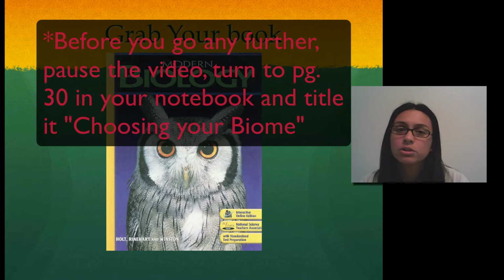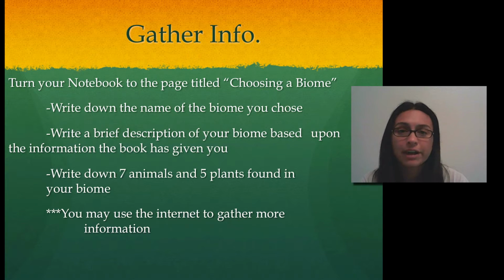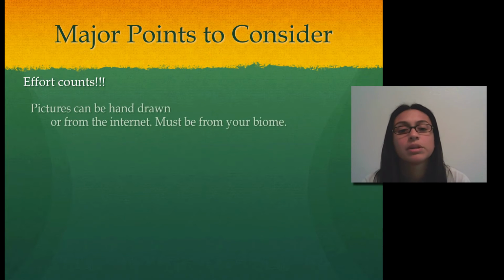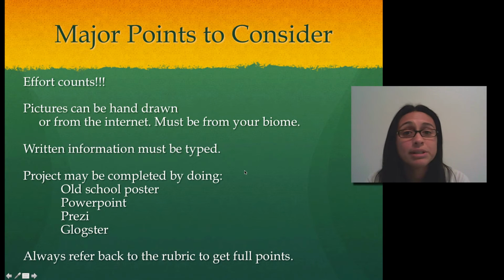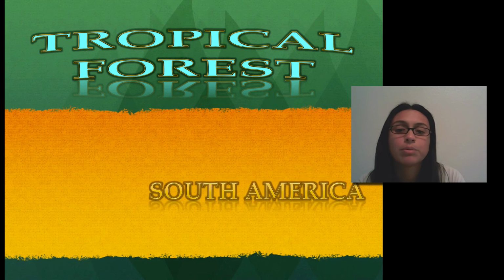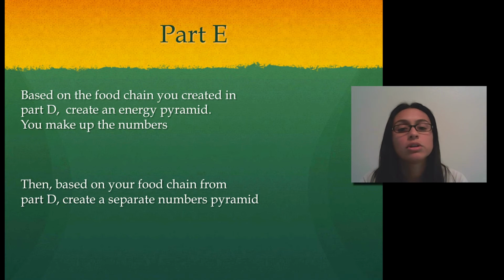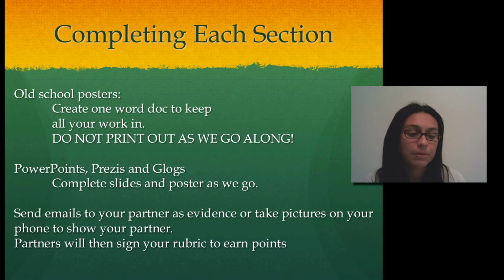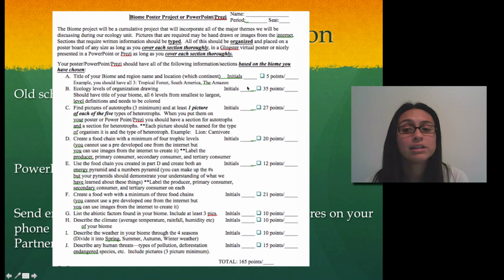Biome Project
Directions on how to start the biome project.